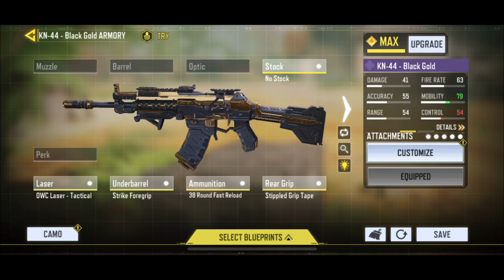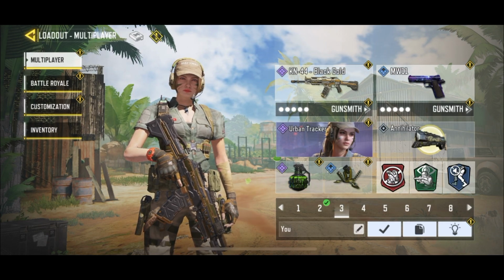this PRO KN44 Gunsmith LOADOUT/CLASS SETUP SHREDS! (Scrim Gameplay) | COD Mobile